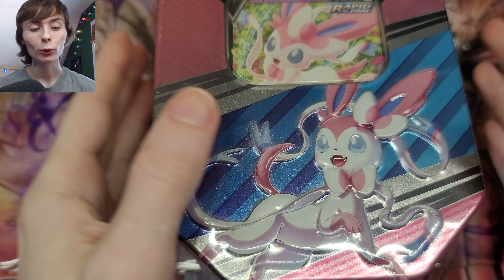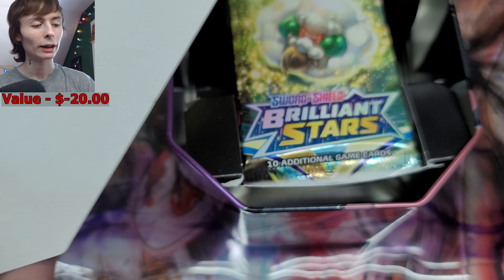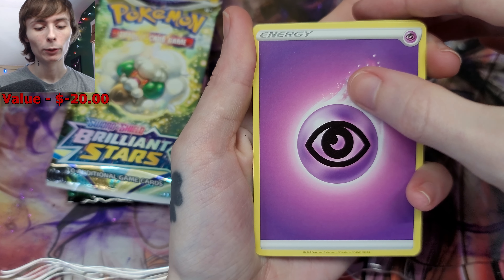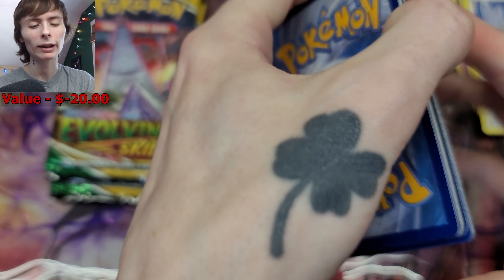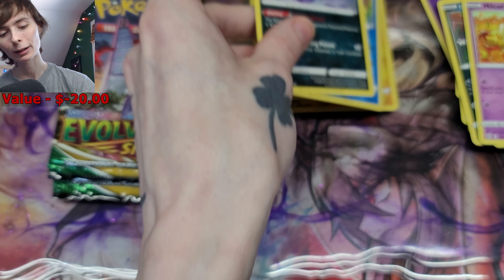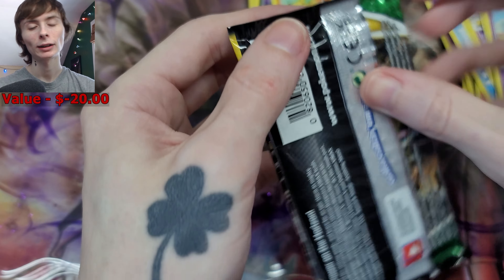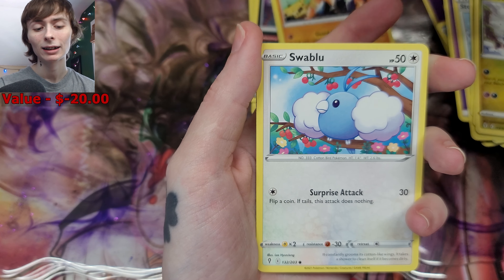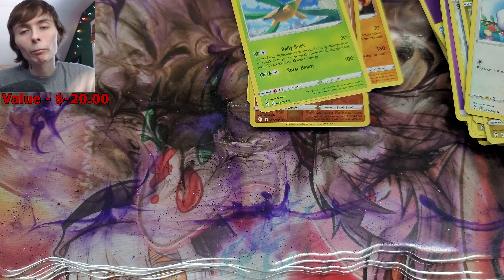This May Be The Worst Pokemon Tin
Opening A Pokemon Tin!